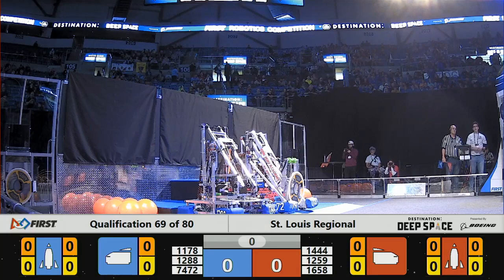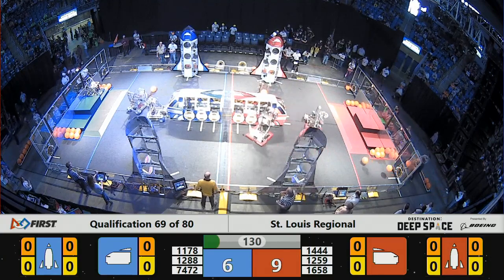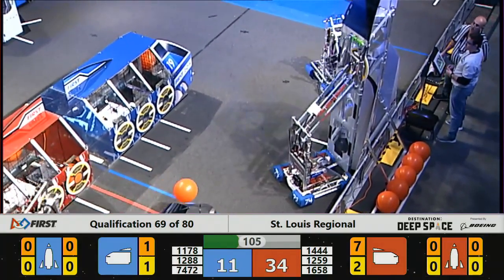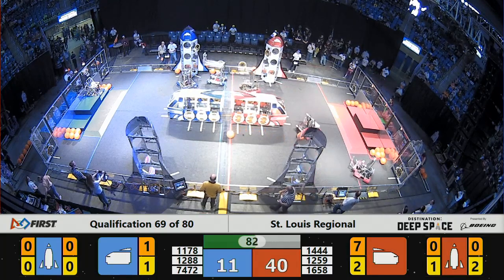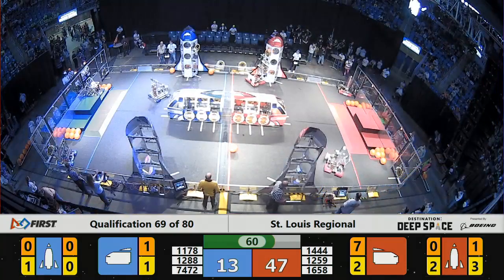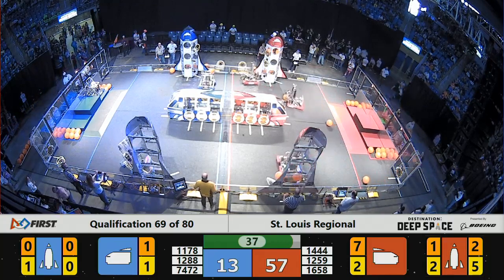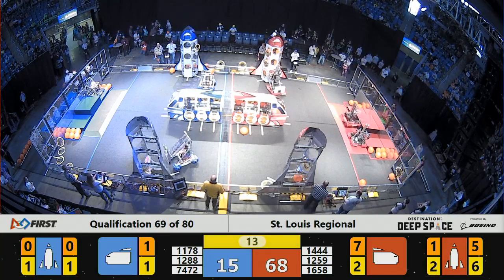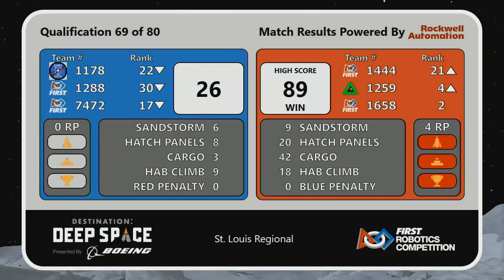Qualification 69 - 2019 St. Louis Regional